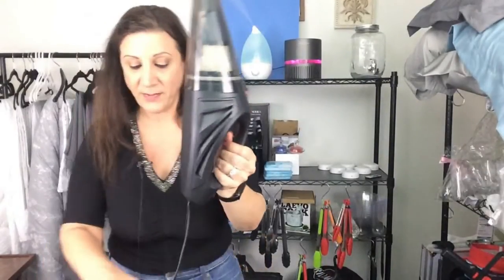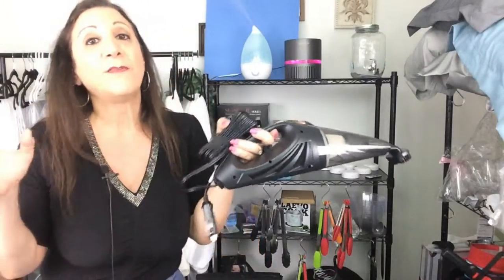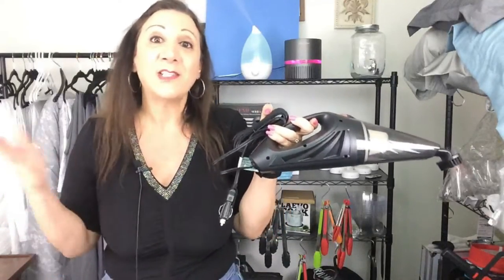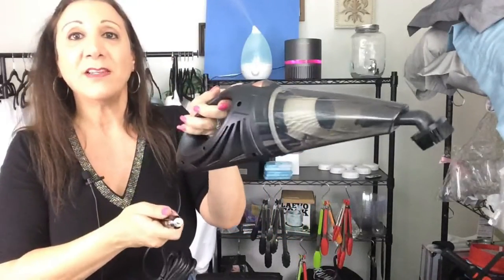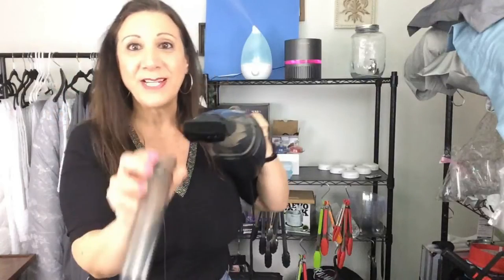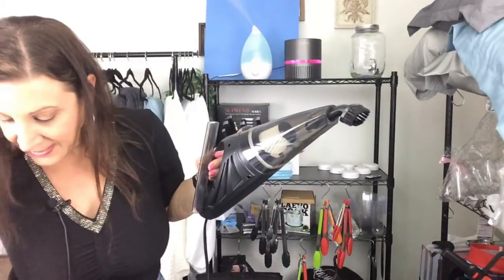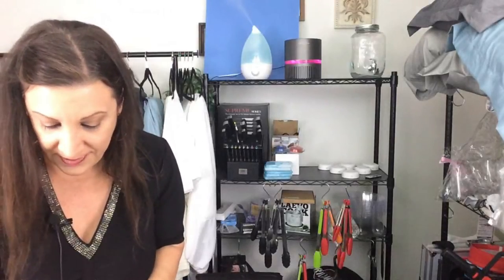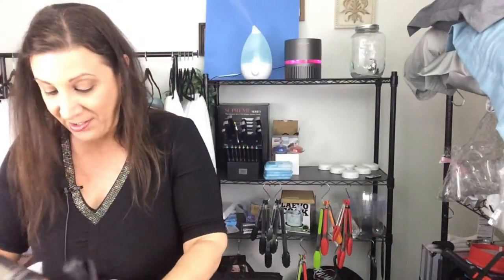Thisworx Car Vacuum Cleaner Amazon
Thisworx Car Vacuum Cleaner Amazon Manufacturers Description: 🚗 PRACTICAL: A mini vacuum for car or truck that is compact, lightweight (2.4 lbs), and easy to use. Equipped with a HEPA filter, this small dustbuster is ready for ash, dust, or drive-thru food spills. A fully loaded interior car detailing kit housed in an ergonomic design.
🚗 POWERFUL: This hand held vacuum is made for on-the-go use and solving out-of-reach problems. A very sandy day at the beach? A coat of dog hair? The portable vacuum cleaner for car is designed to solve problems.
🚗 STRONG SUCTION: The cyclonic force and strong suction of the 106w motor on these handheld vacuums will terminate any dirt, debris, or hard-to-reach crumbs. Our mini car vacuum even has a top of the line washable filter.
🚗 CAR CLEANING KIT: Includes 3 attachments for detailing (flathead, extendable, or brush nozzle), carry bag, filter brush, and spare HEPA filter. Must-have car accessories for women or men; these gadgets will keep the interior cute and tidy.
🚗 CONVENIENT: Is the battery always dying when you need a car vac? These truck accessories for men & women use the 12v aux outlet. The 16-foot cord gives the slack needed to clean the back seat or trunk without a snag. Also great for cleaning boats with a 12V cigarette lighter port or are within the 16ft cord range.

🟡 If you are interested in purchasing this Thisworx Car Vacuum Cleaner on Amazon here is the